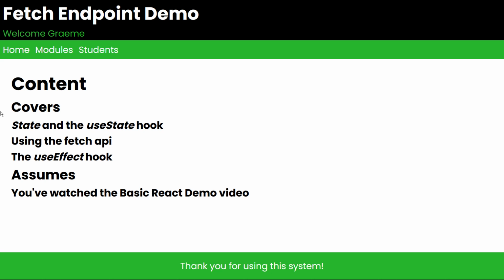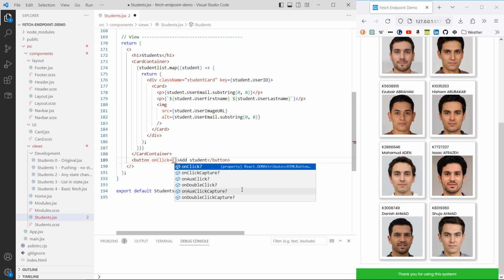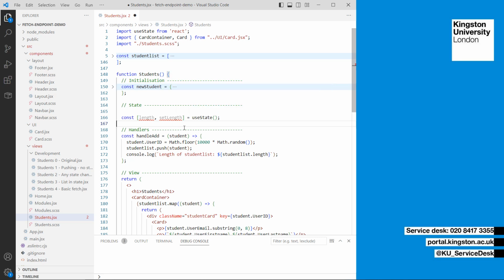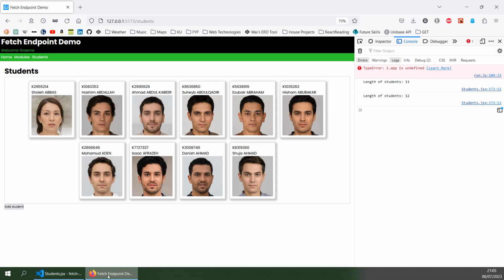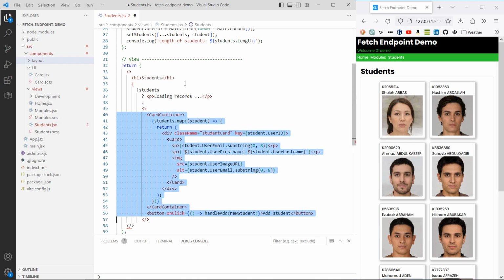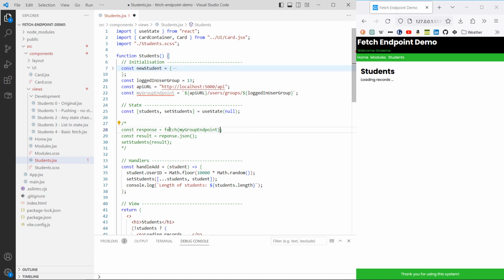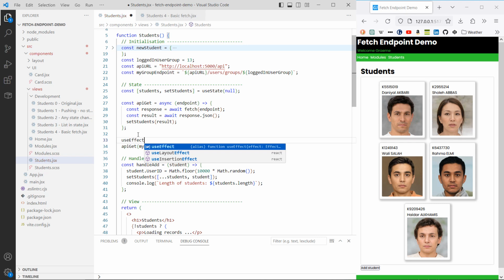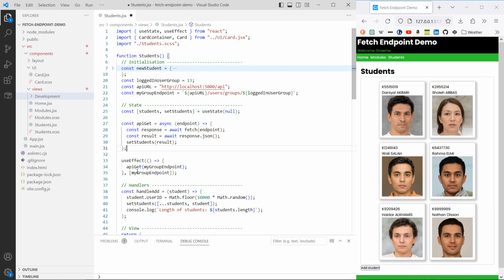Internship 2 - Fetch Endpoint Demo